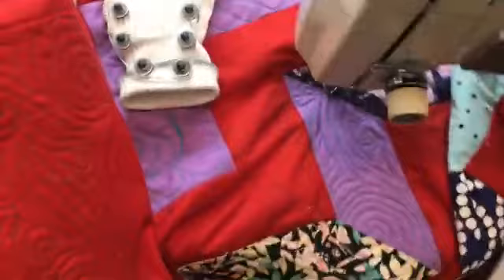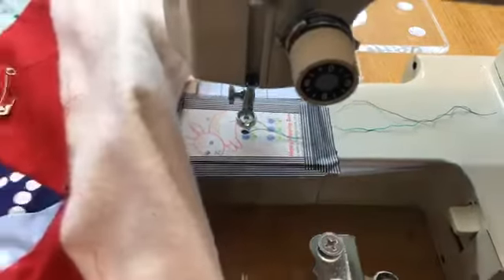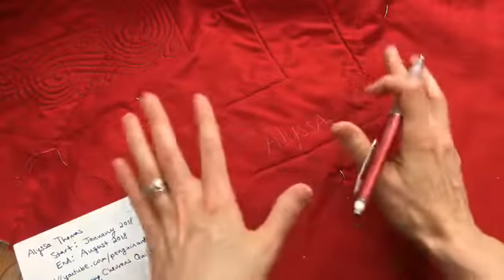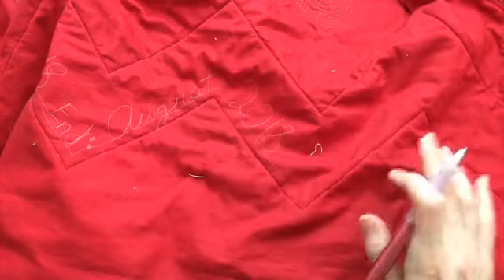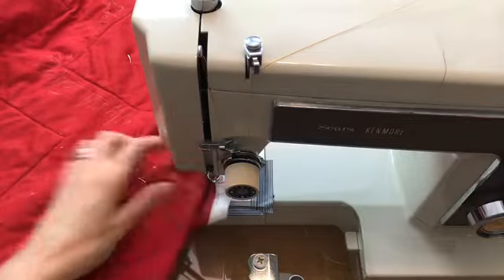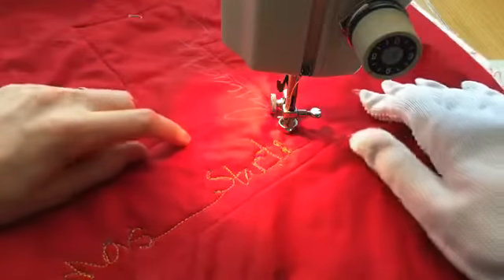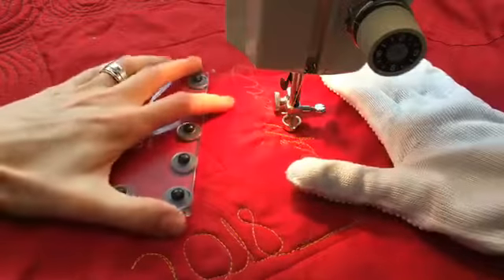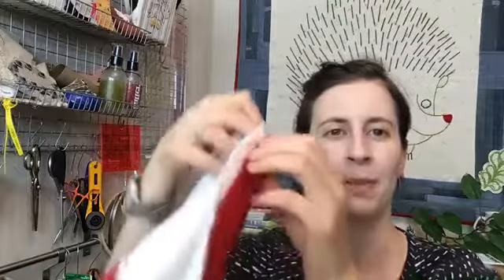FMQ writing text - Vid 93 Charming Chevrons quilt RelaxAndCraft Designer series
Last row! Free motion quilting the label text to my Charming Chevrons quilt by Christa Watson of Christa Quilts.

Products in this episode:

Pre-order the book

Cut resistant gloves with grip dots

Madeira Cotton Thread 30#

Warm & Natural Queen-sized Batting

"Like" the Penguin & Fish page on Facebook for crafty live streams every night at 8:30pm central time. For notifications when I'm Live: After “Liking” the Penguin & Fish page on Facebook, click the “Following” tab and make sure Notifications are set to “On”. Then click "See first".